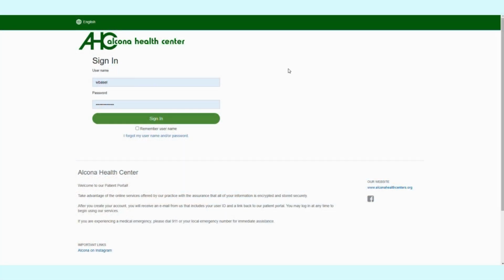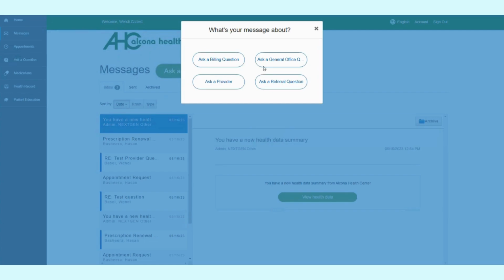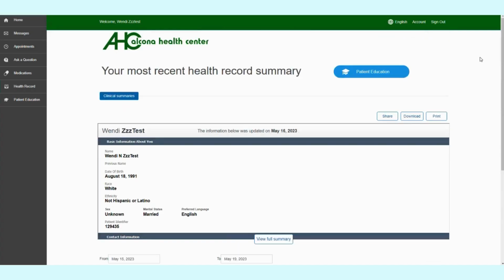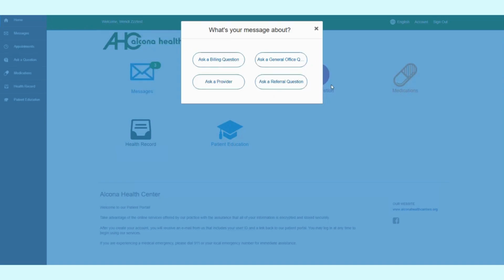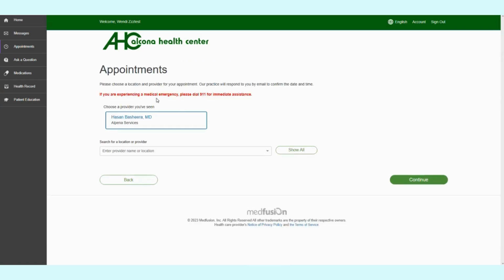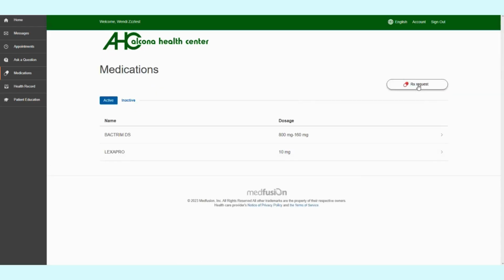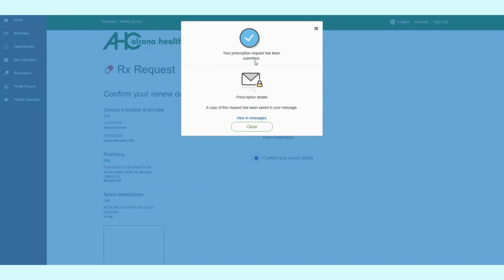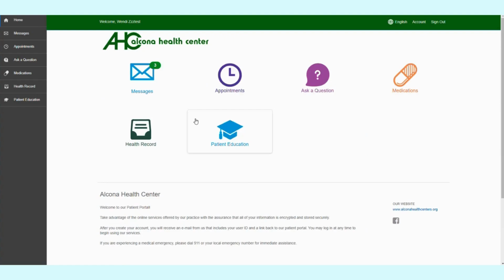The AHC Patient Portal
Accessing patient information has never been easier with the AHC patient portal. If you don't have access to the portal, call today and get setup.